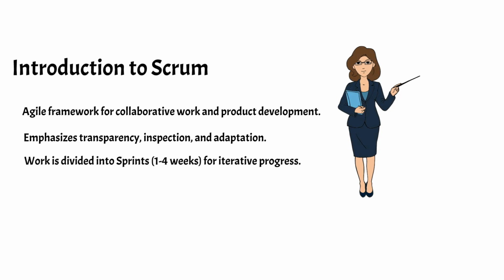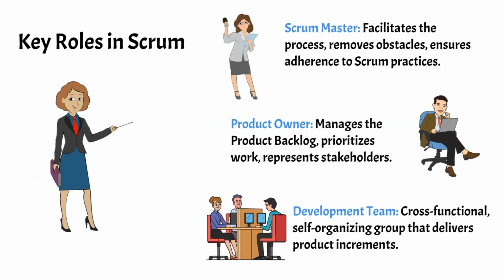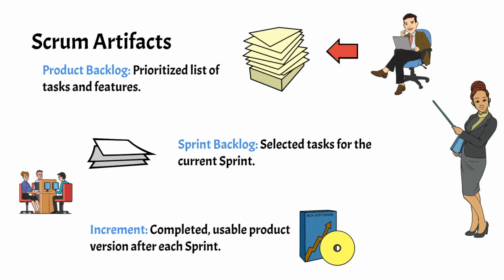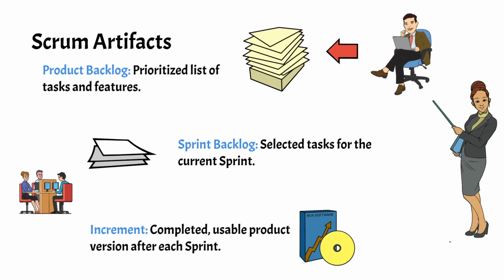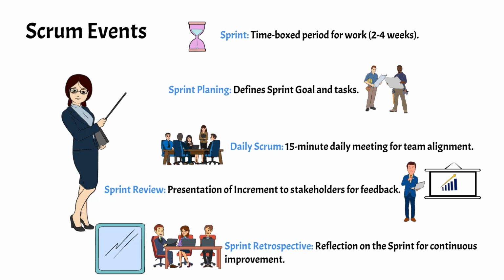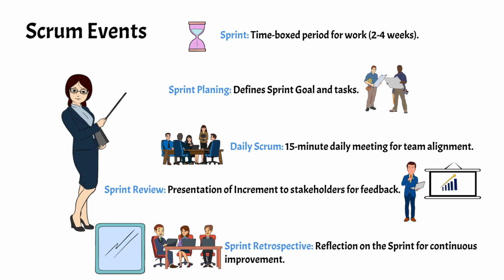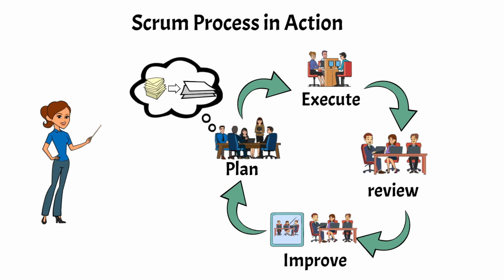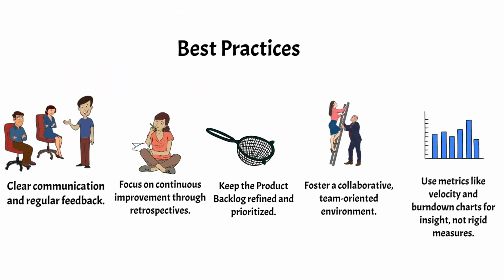Mastering Scrum: A Complete Guide to the Agile Framework for Project Success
Welcome to our comprehensive guide on the Scrum process, a powerful Agile framework designed to help teams deliver high-quality products efficiently. In this video, we'll walk you through the essential elements of Scrum, including the key roles, artifacts, and events that make this methodology so effective. Whether you're new to Scrum or looking to deepen your understanding, we've got you covered with practical insights, best practices, and tips for success. Learn how to navigate Sprints, improve team collaboration, and continuously adapt to changes for better project outcomes.